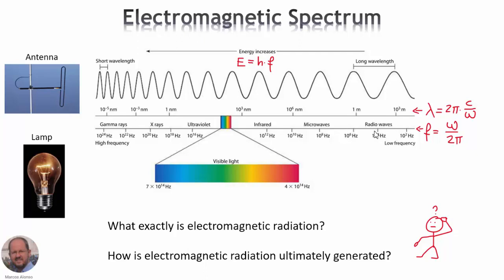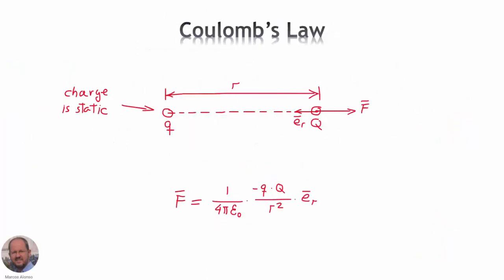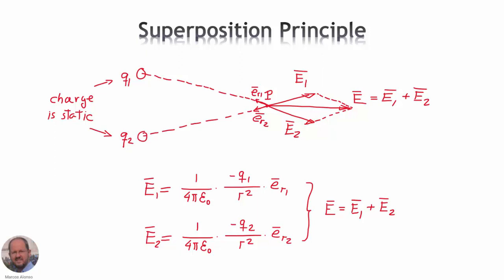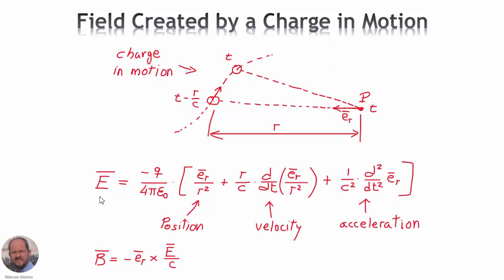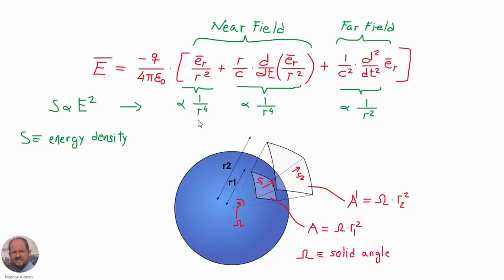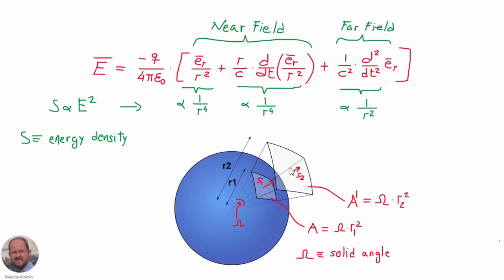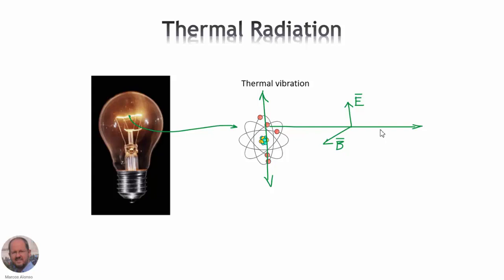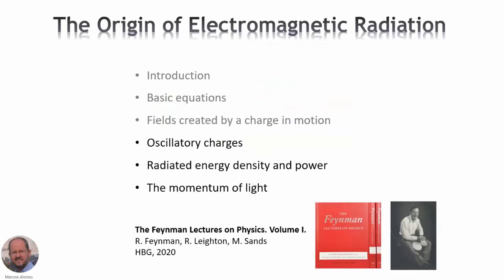PHY #3: The Origin of Electromagnetic Radiation (Part I)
In this video we explain the origin of electromagnetic radiation (EMR). The important equations are presented and discussed. Some processes that generate EMR are explained: the radiation emitted by an incandescent body, the perception of the colors by the human eye, and the generation of X rays.